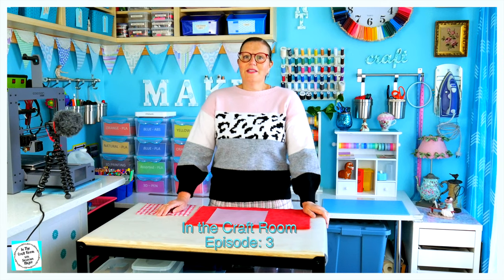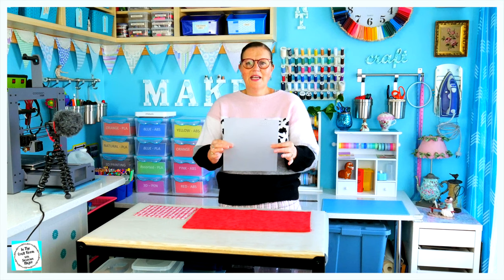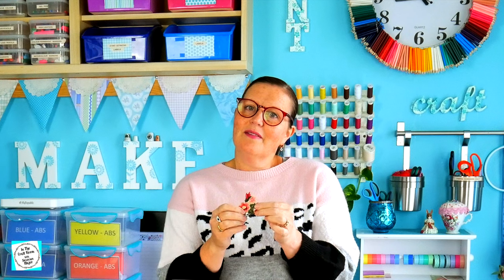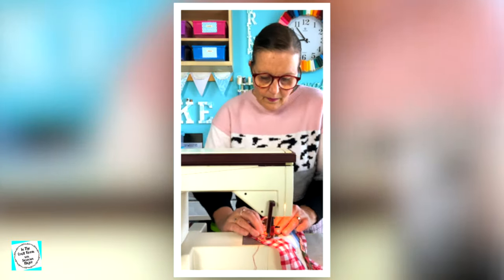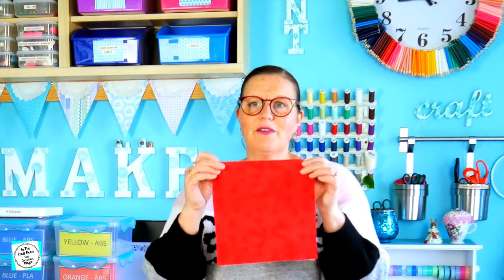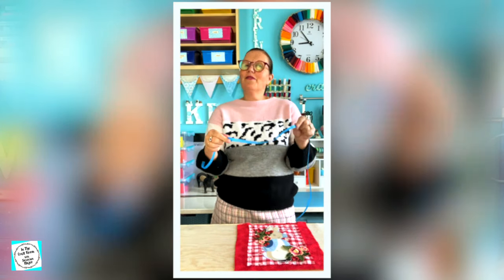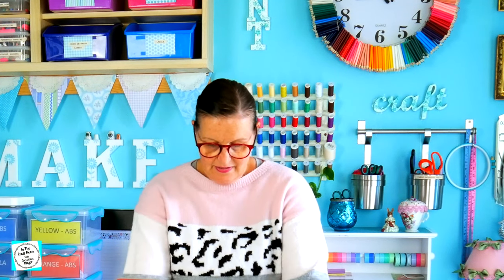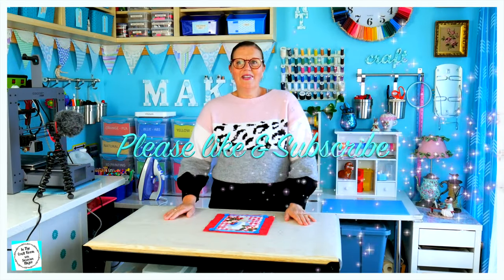Episode 3: Peter Rabbit Patchwork Quilt- The Peter Rabbit Applique Backing & Border!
In this episode Siouxsan deviates and cuts out her Peter rabbit applique and sews it onto her own fabric choice! No embroidered flowers either!